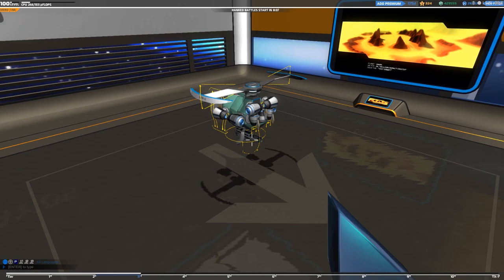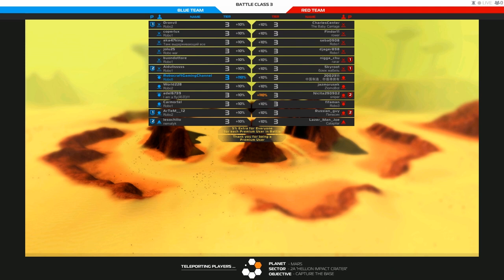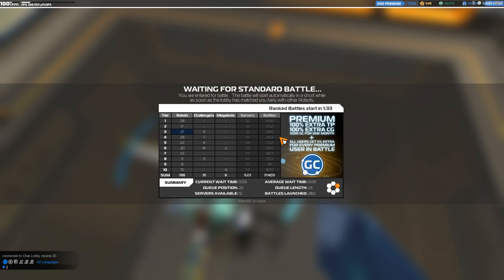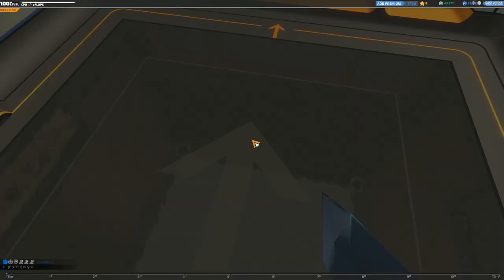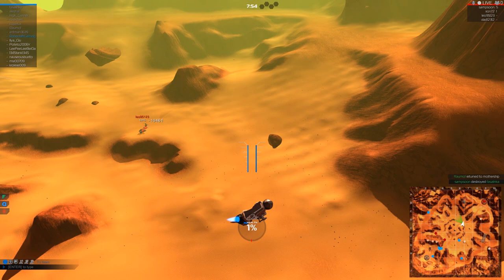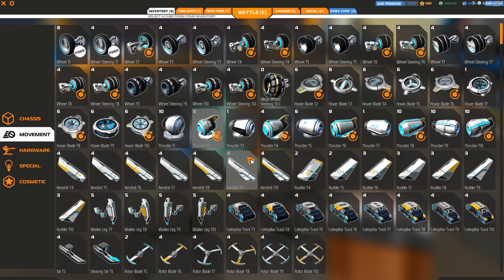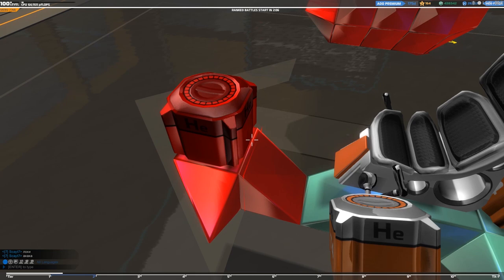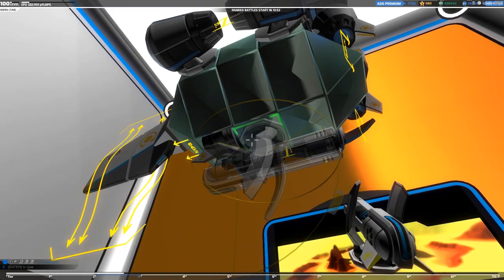ROBOCRAFT: T3 Chopper Gameplay and Tutorial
Some gameplay and a tutorial of my T3 chopper.

Ingame name: RobocraftGamingChannel